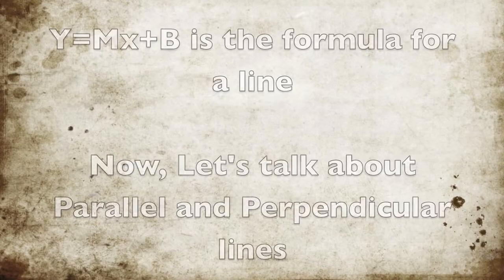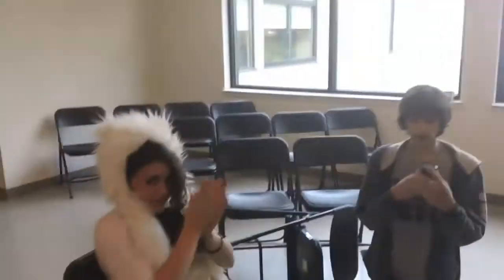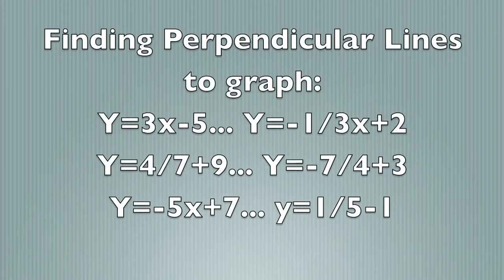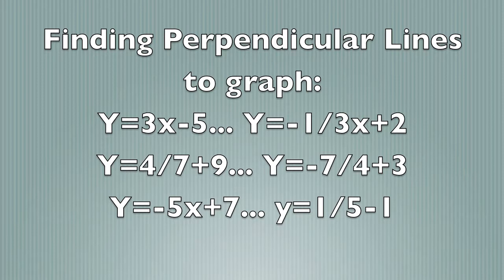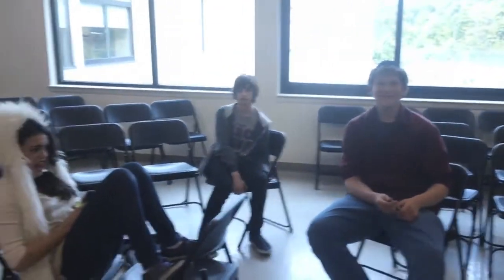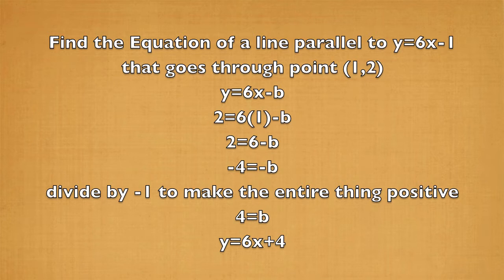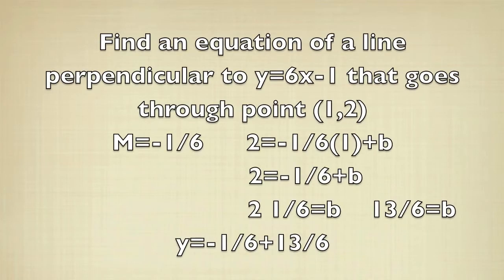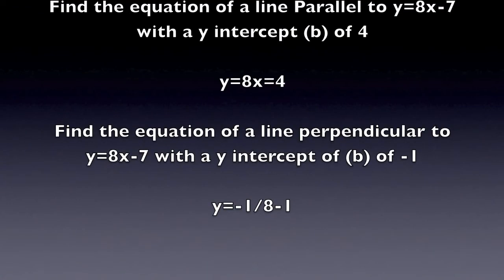Learning Parallel and Perpendicular lines with Sophia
Description:
Y=mx+b is the basic form for graphing a line. M is the slope (how steep to make the line and how to measure where to put each point), and the b is the y intercept (where the line will intersect with the y axis; also it is normally the point at which you start graphing the line).
 Parallel lines are lines that run next to each other and will never intersect/cross. Parallel lines will always have the same slope, but a different y intercept (b). You are always able to change the b to whatever you want, even if its not the same sign (negative or positive) as the original line (no math required).
Perpendicular lines are lines that will intersect at 90 degree angles (like + or a T). Perpendicular lines have negative reciprocal slopes (the y intercept is usually changed too to whatever you want)
Reciprocal is the flip of a number, so if you have 3/5, the reciprocal would be 5/3
The negative reciprocal is the reciprocal of a number is the reciprocal with a negative numerator. However, if the m in this case is already a negative, when you find the reciprocal, you make it positive.
Sometimes you may have to find parallel and perpendicular lines that go through a certain point. Parallel lines: 1st- set the y and the x in the equation as the x and y points. 2nd- Set b as being nothing yet because that is what we are going to find, because parallel lines only have different b's. Then, solve as a regular algebraic equations problem, finding b.
Perpendicular lines: 1st- change the m- slope to its negative reciprocal. Then, do the exact same thing as with parallel lines.
Finding Parallel and Perpendicular lines with a certain y intercept: Parallel- just change the y intercept (b) to the one given. Perpendicular- find the negative reciprocal of the slope, then just change the y intercept (b) to the one given)